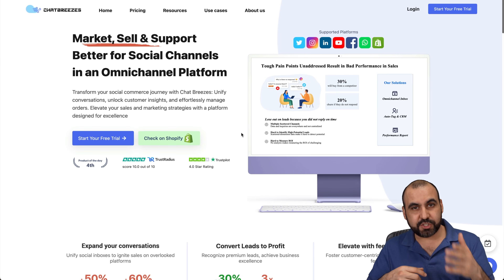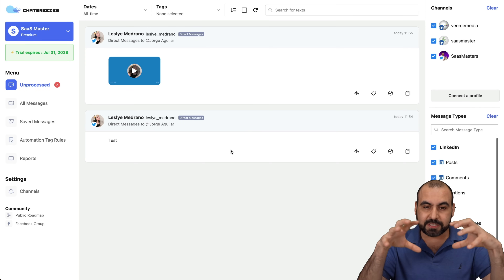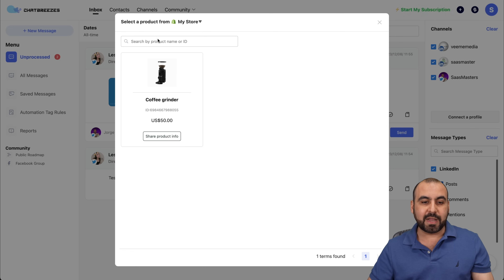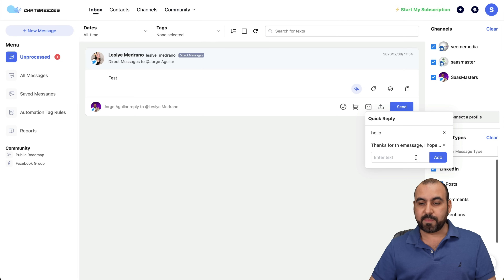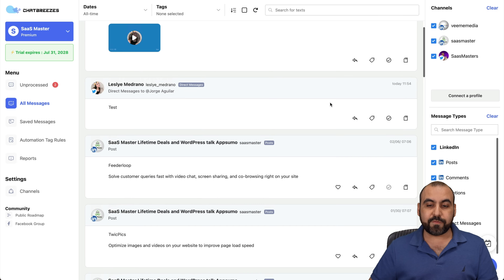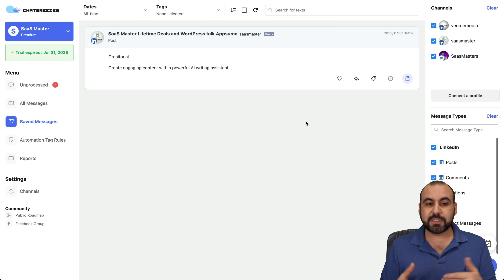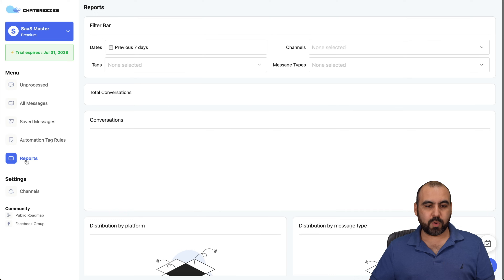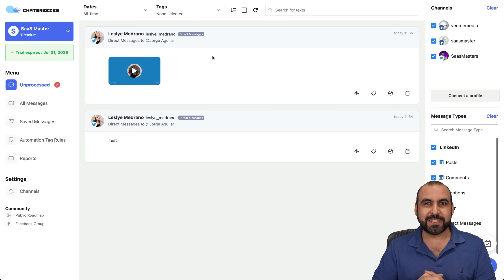Sell Products Directly from Messages! Shopify + Chat Breezes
Unify your inbox and boost sales on every social platform with Chat Breezes! 🚀 In this video, I'll demonstrate how this innovative SaaS solution can revolutionize your social commerce strategy. Say goodbye to the hassle of managing multiple accounts—Chat Breezes brings all your messages into one unified dashboard, making customer engagement a breeze.

Discover how easy it is to connect with your audience on Facebook, Twitter, LinkedIn, WhatsApp, and more. With our lifetime deal, you'll have everything you need to drive conversions and manage conversations effortlessly. Watch as I show you the seamless integration with platforms like Shopify, allowing you to sell directly within chats. 🛒

Grab this opportunity to enhance your sales strategy with AI-generated efficiency and an all-in-one messaging powerhouse. Click the link and transform your social media outreach today! 💼🔗

CHAPTERS:
0:00 - Introduction to ChatBreezes
0:22 - Exploring ChatBreezes Platform
0:47 - Navigating the ChatBreezes Dashboard
1:24 - ChatBreezes Workflow Process
4:25 - Managing All Messages with ChatBreezes
5:17 - Organizing Saved Messages Feature
5:32 - Implementing ChatBreezes Automation Tags
7:00 - Analyzing Performance with ChatBreezes Reports
7:23 - Concluding ChatBreezes Overview